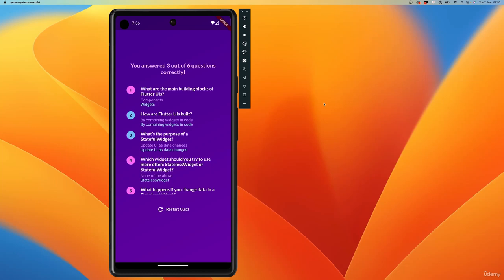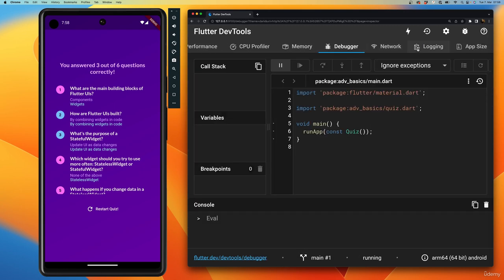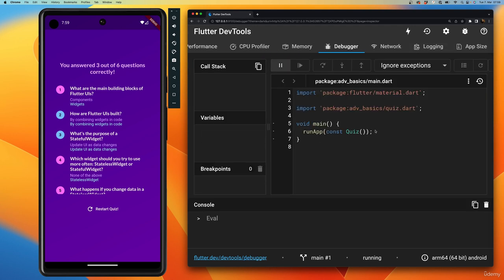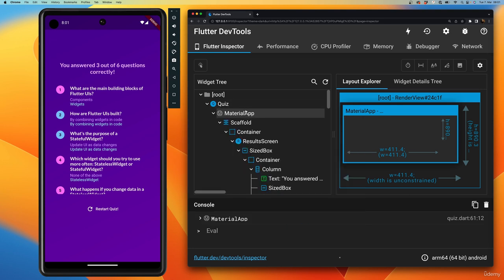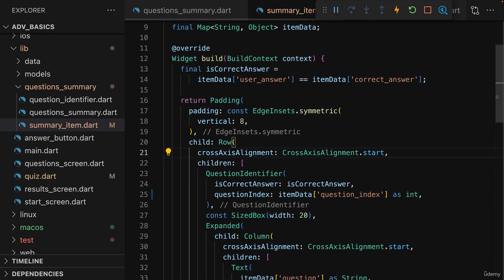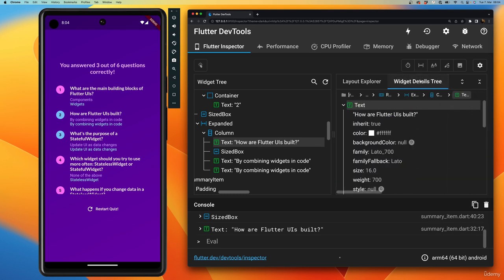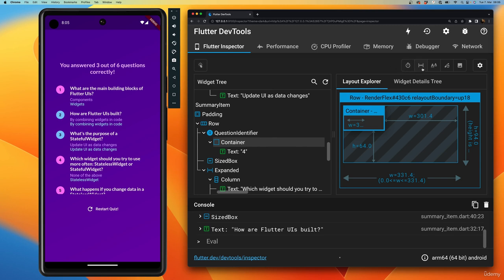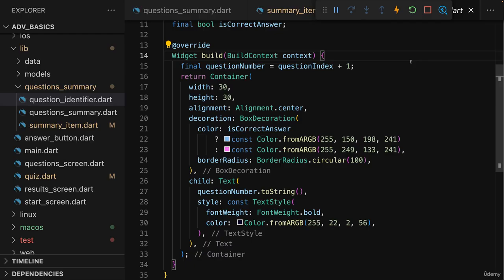4 5 Working with the Flutter DevTools